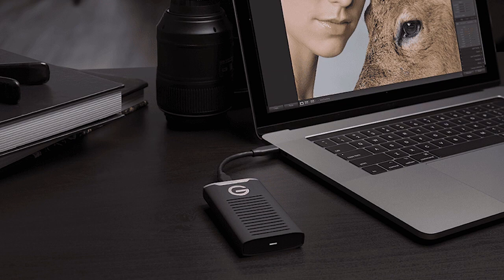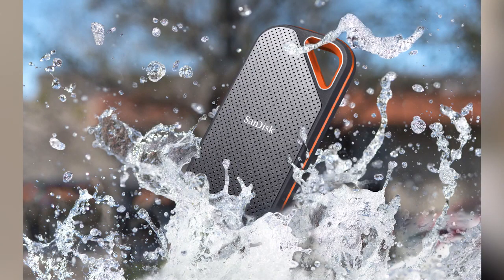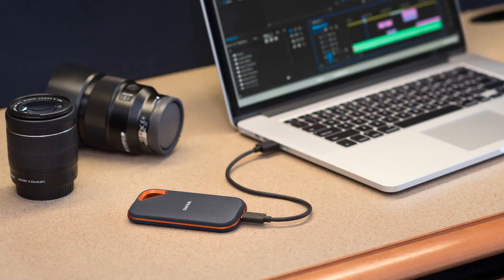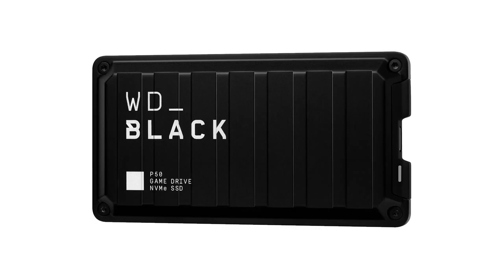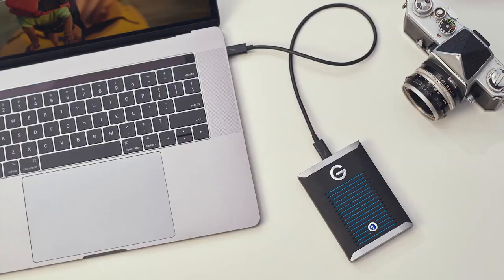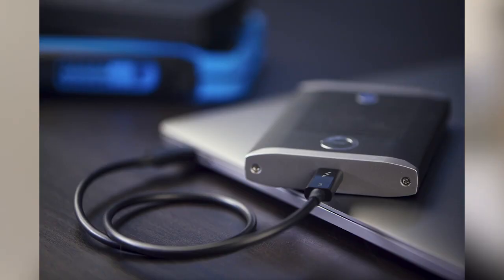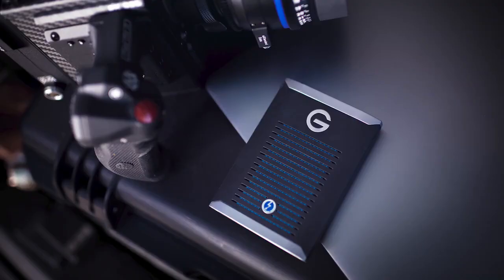SSD and NVMe storage – Tech-News 2020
Classic hard disk or SSD? SATA or PCIe? Darragh O'Toole of WD explains the terms and describes the benefits of NVME in SSD storage, especially for video applications. Klassische Festplatte oder SSD? SATA oder PCIe?

Darragh O’Toole von WD erklärt im Video die Begriffe und beschreibt die Vorteile von NVMe/SSD speziell bei Videoapplikationen.